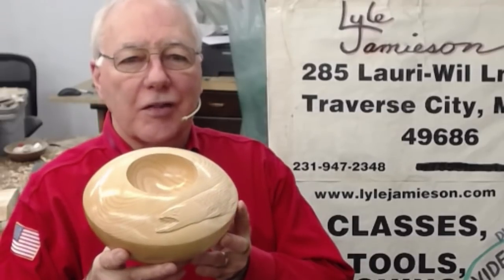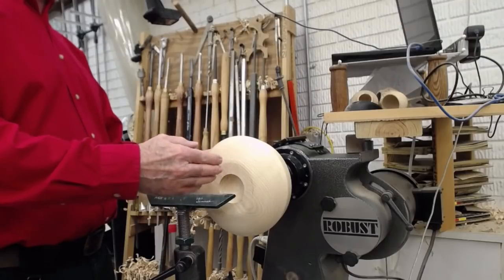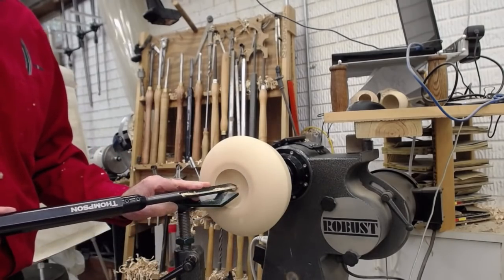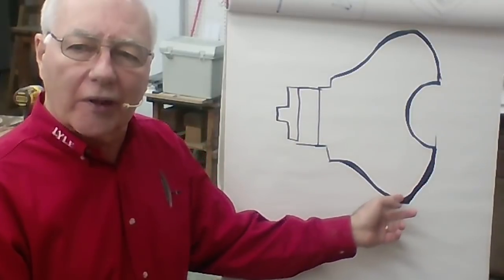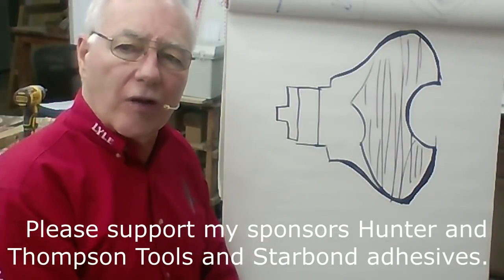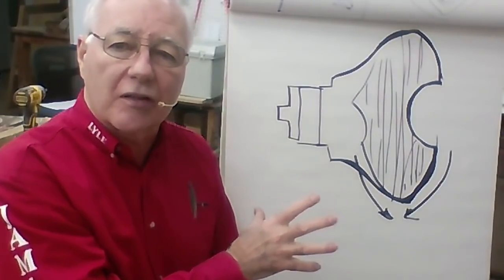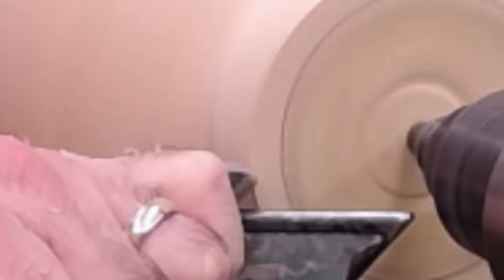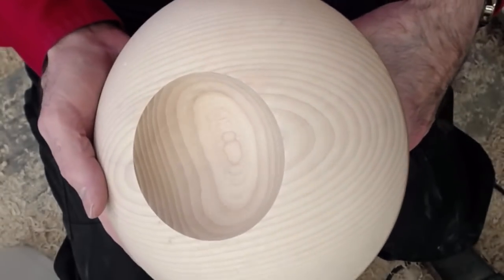Brook Trout bowl Part 2 finish turning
Have you seen I am doing IRDs?? To see schedule and purchase a ticket for LIVE and interactive with Lyle, go to my web site. See more detailed information on my website lylejamieson.com
I do a different topic every 3-4 weeks..
for all the resources and tool store. Every tool listed has more information details. See not only the right tools but tips and techniques on how to use them. I have archived my articles written for publications and each of my newsletter broadcasts have all the Q&As listed by topic and indexed table of contents. They make it possible for me to produce this content. 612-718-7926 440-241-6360